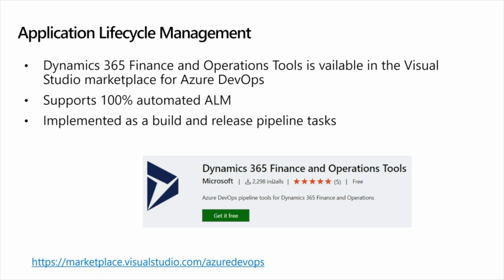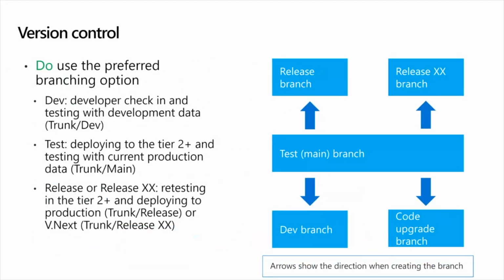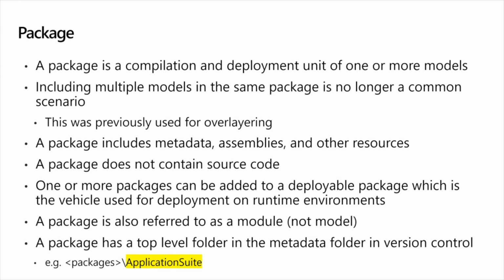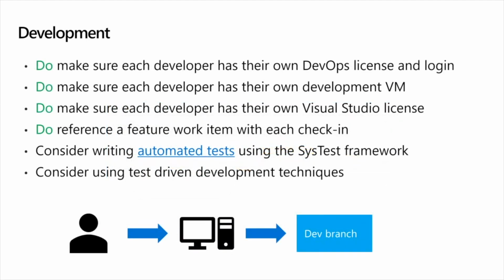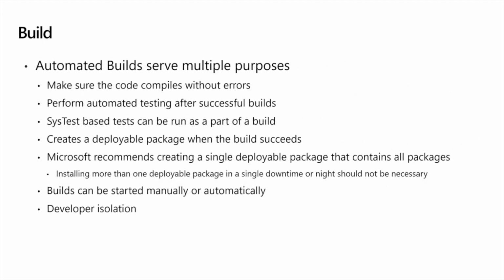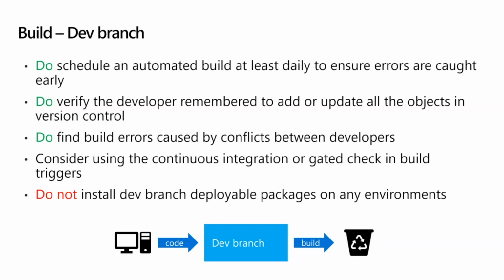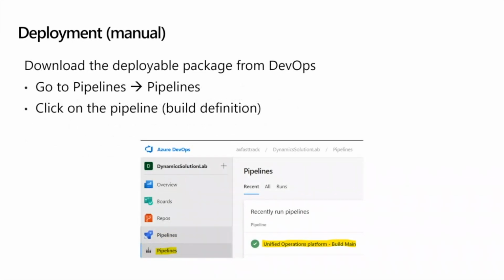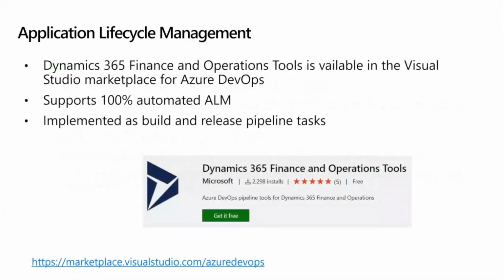Dynamics 365 Finance and Operations Development ALM - TechTalk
This TechTalk discusses Development Application Lifecycle Management concepts, tools and the best practices we recommend.
We cover how Lifecycle Services, Visual Studio, and Azure DevOps work together to enable business-process focused continuous delivery of your solution’s code base, and servicing of your environments.

Presenters: Eric Pegors, Volker Deuss, Zach Greenvoss